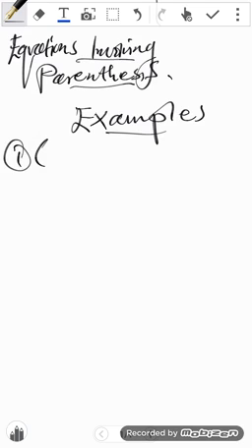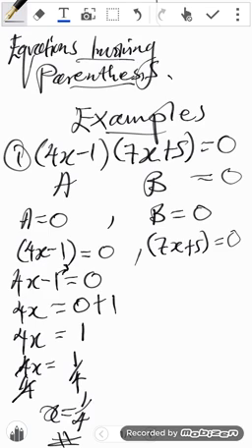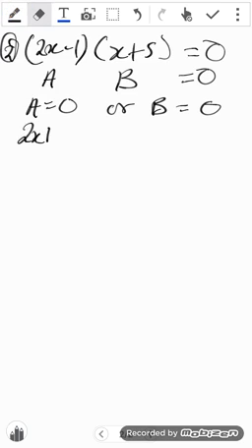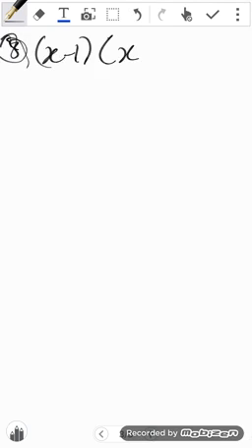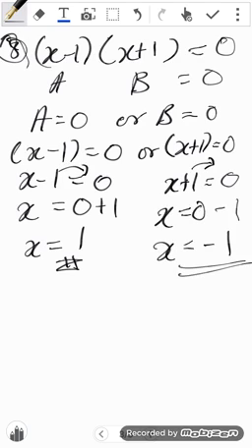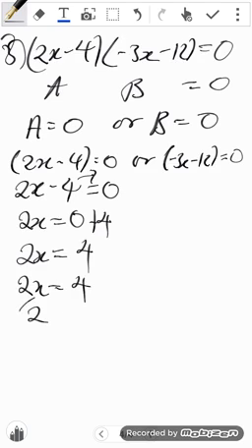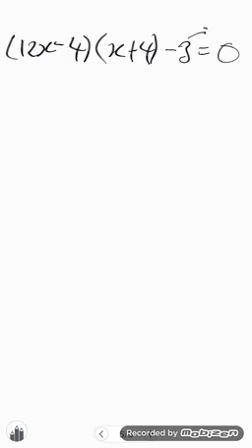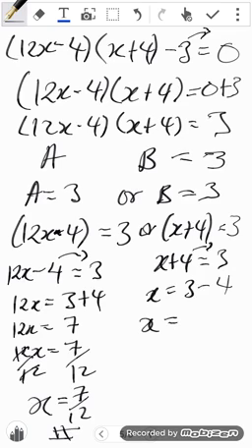Equations involving parenthesis.